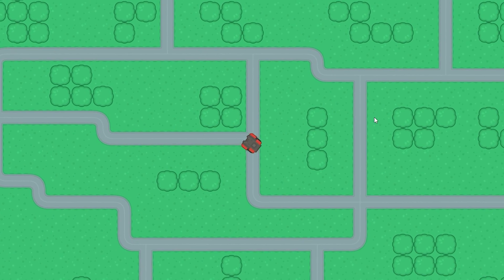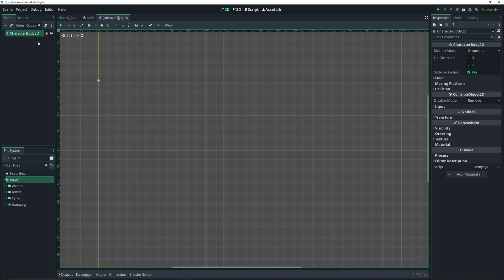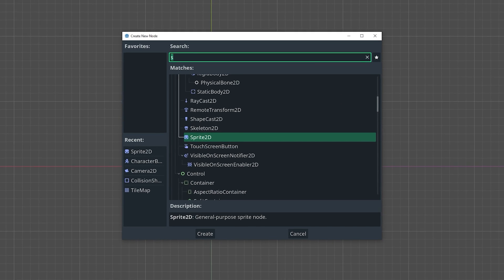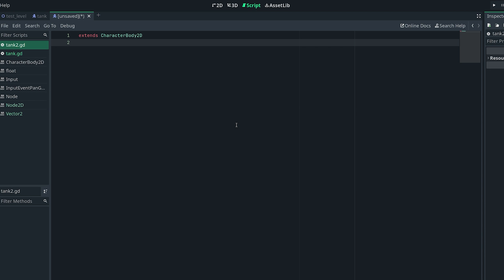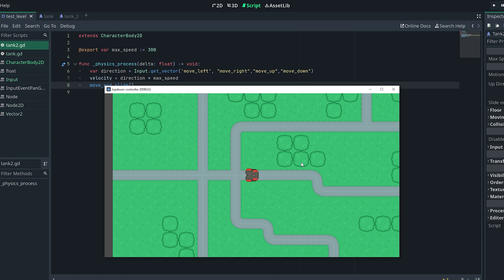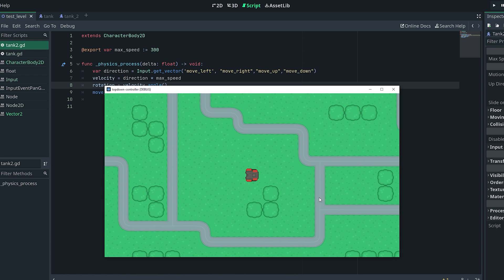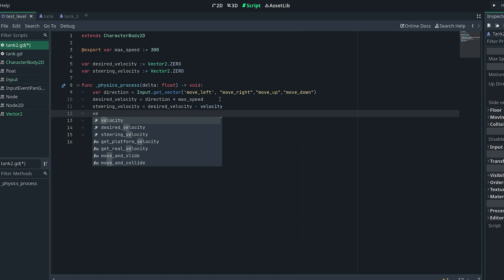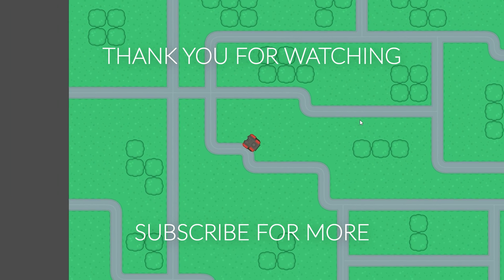Godot 4 Top-down Controller in Mins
In this video I will be showing you how to make a simple 2d topdown player controller using the Godot engine specifically Godot 4 rc 5.